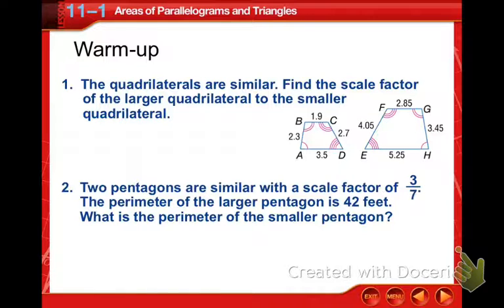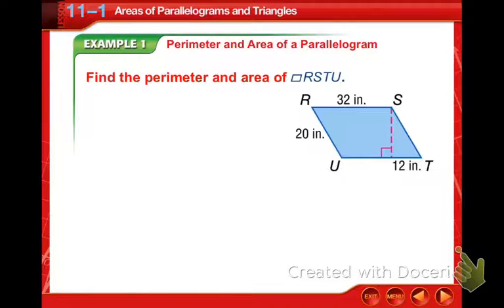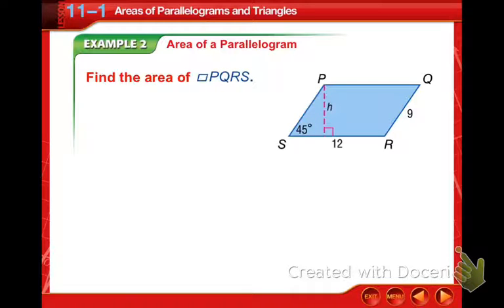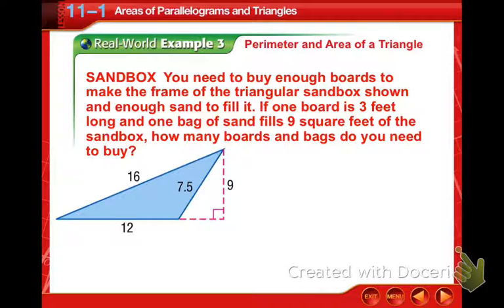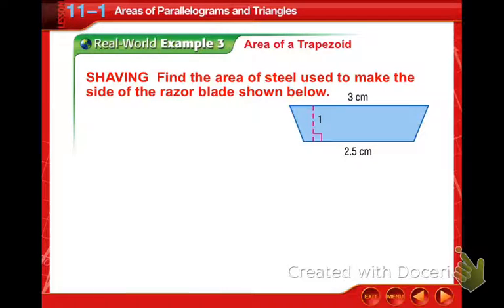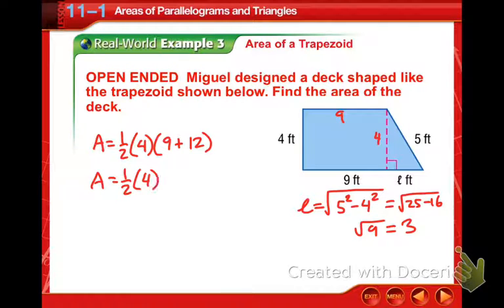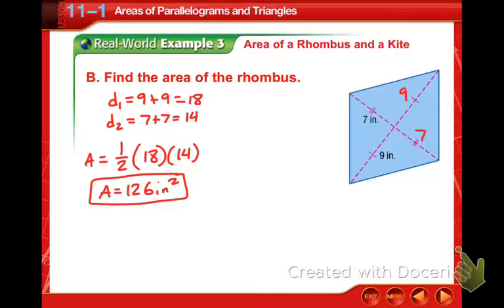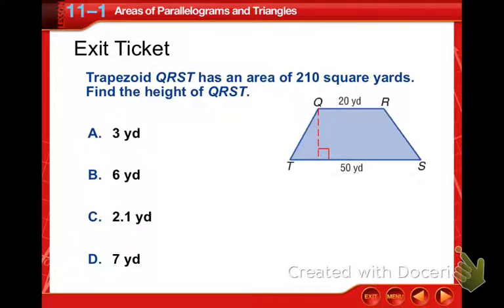Manor Geom Area of Polygons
Area of Trapezoids, Parallelograms, Triangles, Kites and Rhombi.